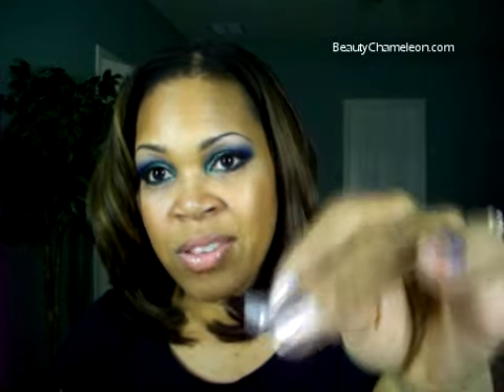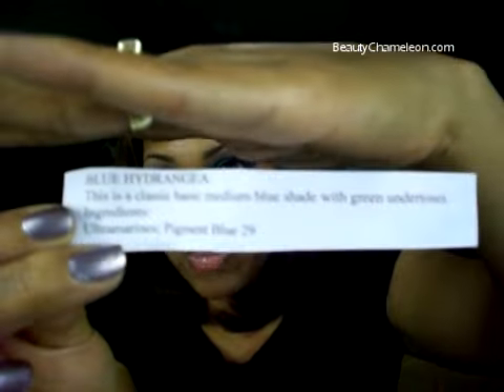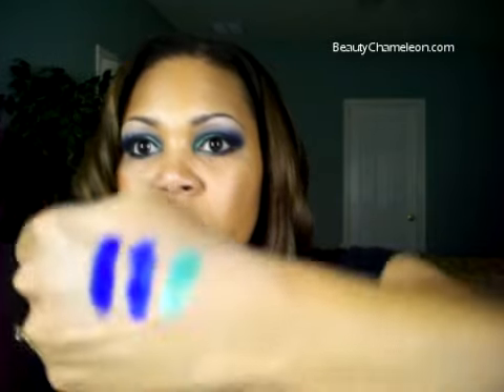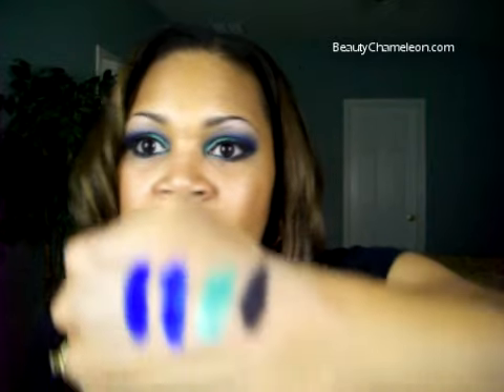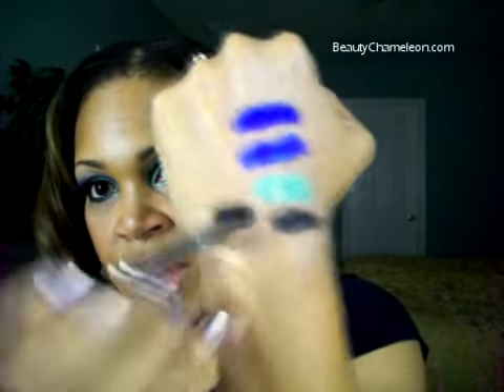Makeup Review: Raving Beauty Cosmetics New Bold Colors to Share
Hey my beauty chameleons,

Here is a review on some new mineral shadow I received from Raving beauty Cosmetics.

The colors I received and totally love are:
Infinity
Blue Hydrangea
Electric green
Carbon

I hope that you all enjoy this review of this wonderful mineral shadow!!